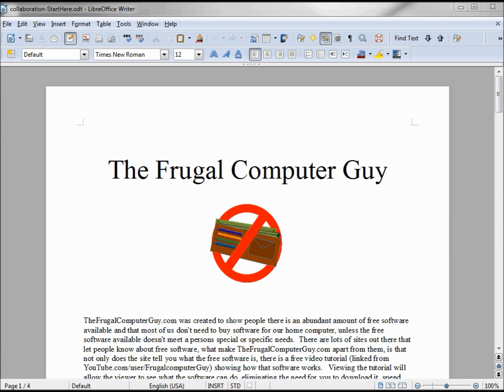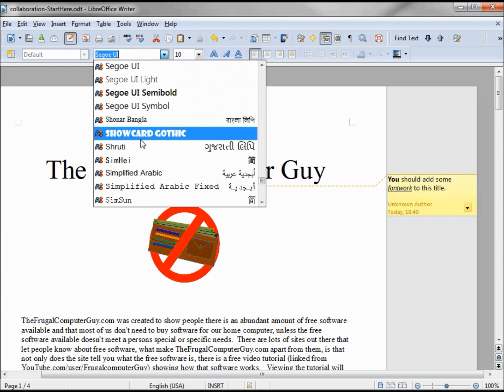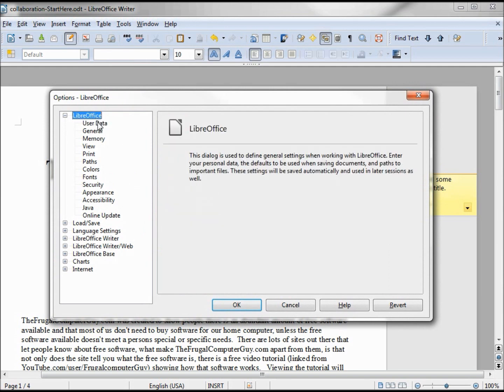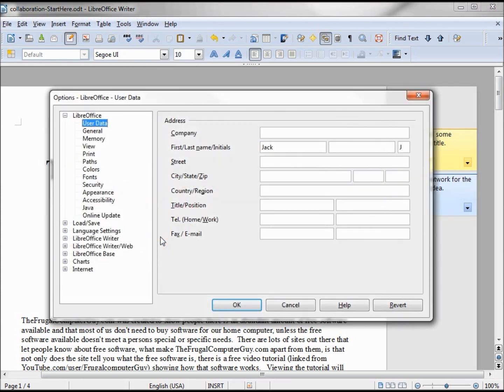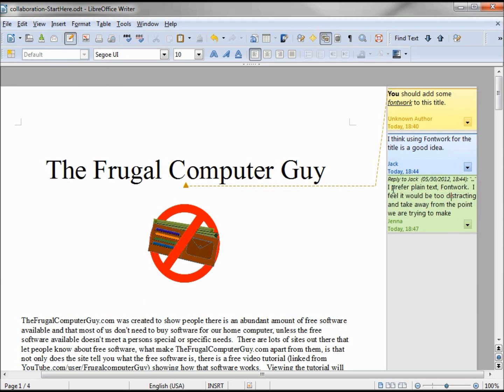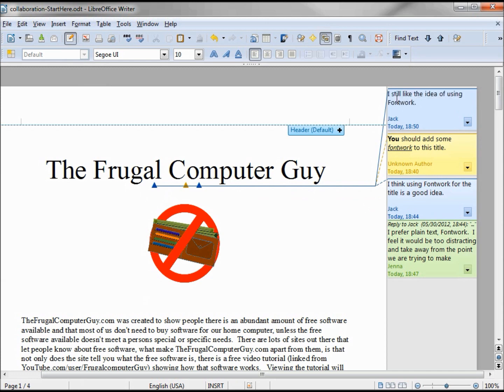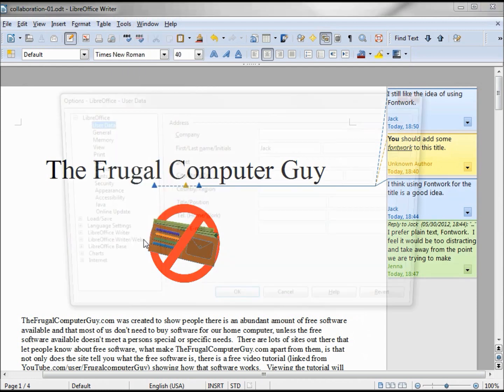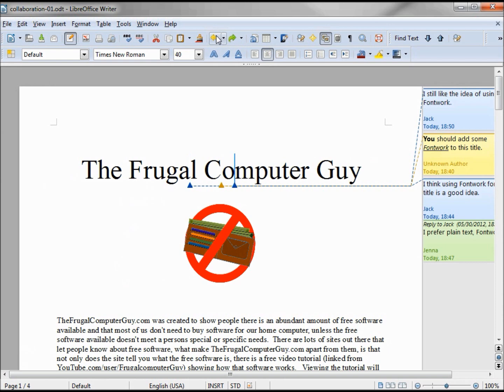LibreOffice-Writer (84) Collaboration--Comments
Inserting a comment, show/Hide comments, changing the user, editing, and deleting comments.